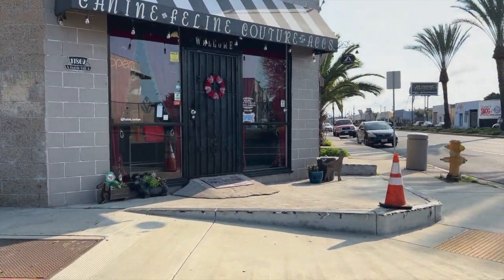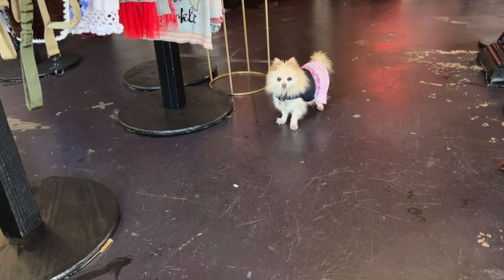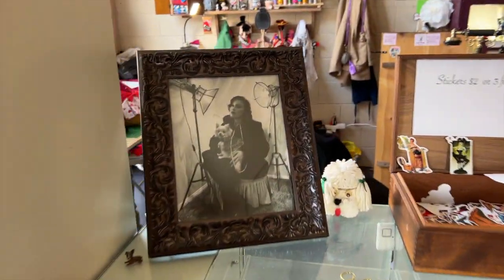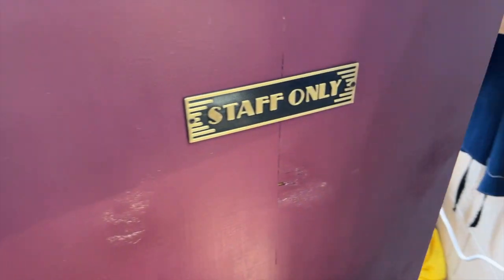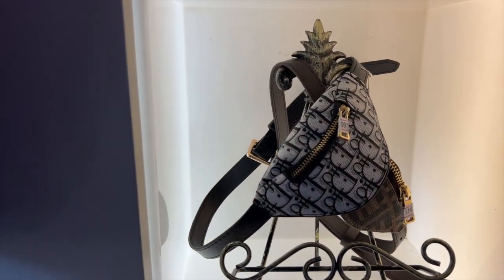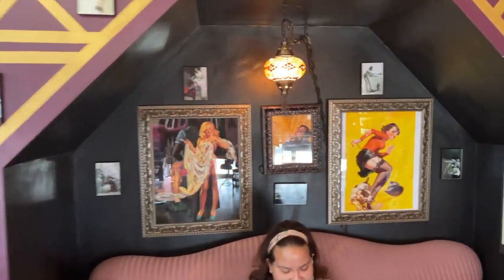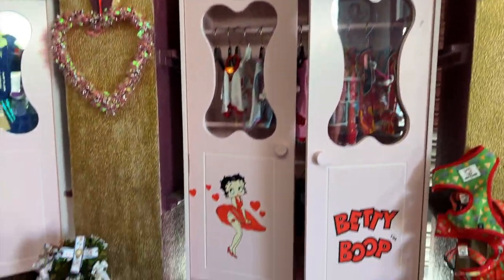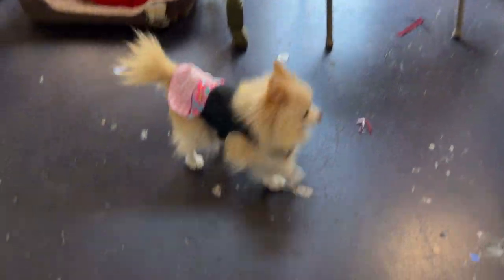A Store Tour of my Store "Furkids Boutique"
My store was not only inspired by my Pomeranian but also by the 1920s-50s era. I love all vintage things!!! I decorated my store Art Deco with vintage displays. You get the full retail entertainment. I have two photo booths one for bigger dog and dog parents with an Artdeco caved in cave with a light and Vintage prints. The other one with an airplane to place smaller dogs with a pink neon light dog on a Art Deco back drop. OH YEAH! I am your personal pet stylist 🪡🐾